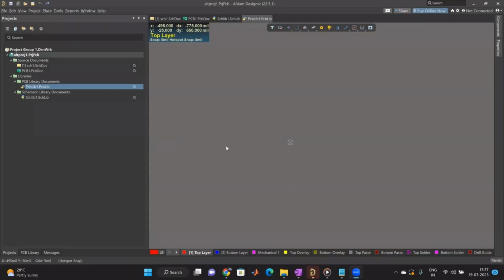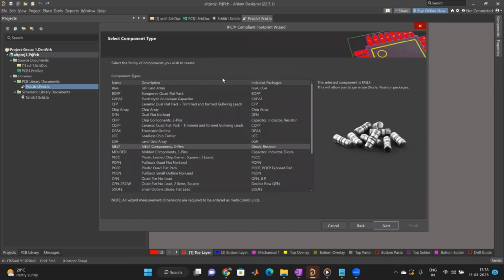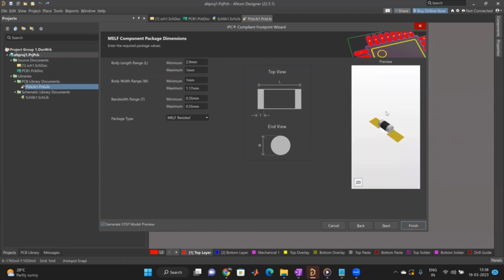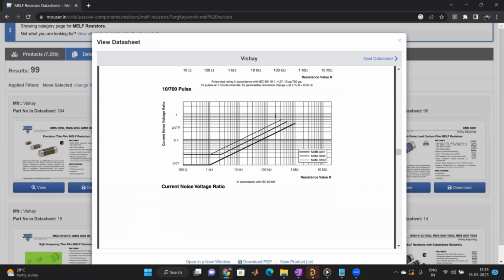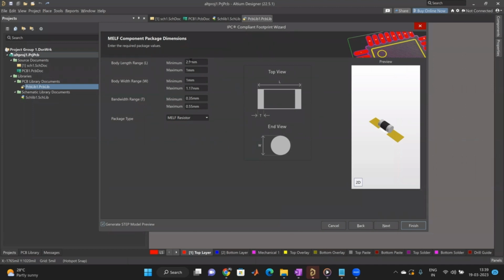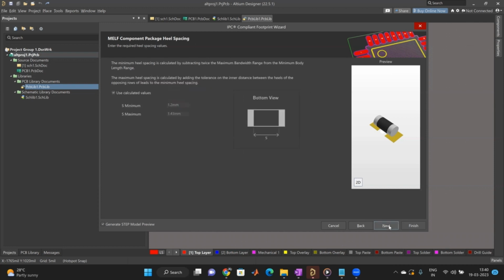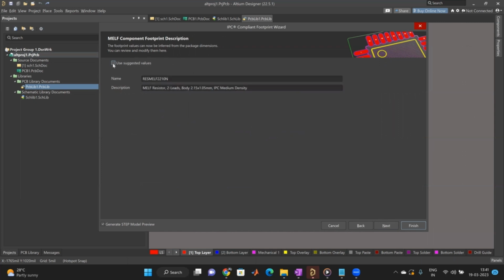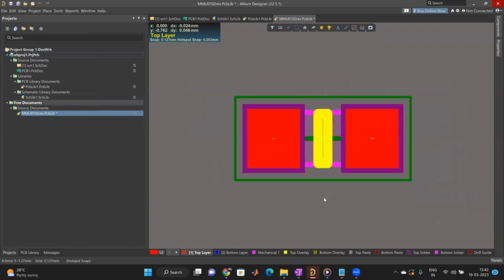CREATING A COMPONENT FOOTPRINT ON ALTIUM - DESIGNER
A session on how to create the PCB Footprint for a resistor.